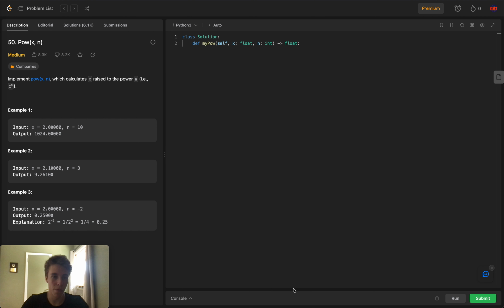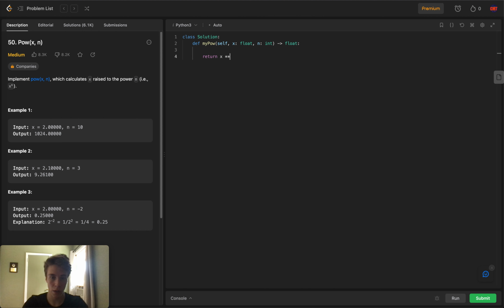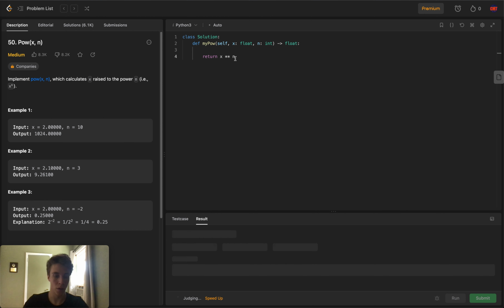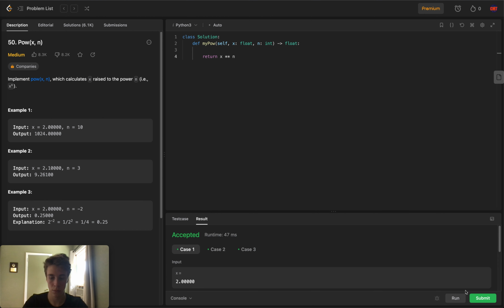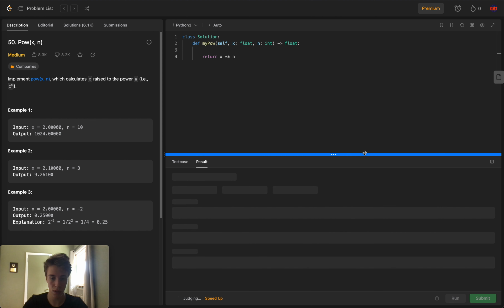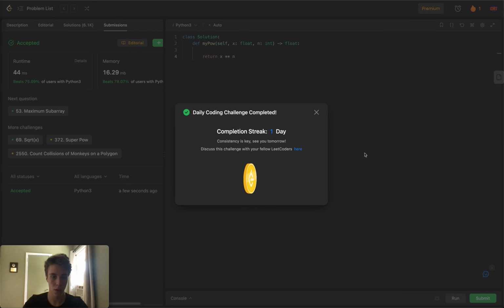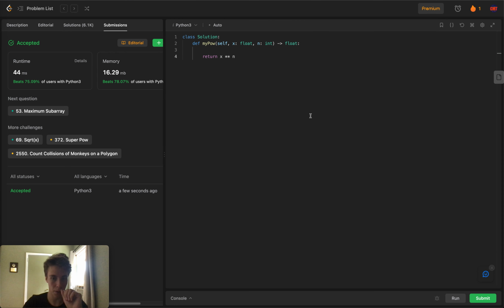Pow(x, n) | # 50 Leetcode | Python3